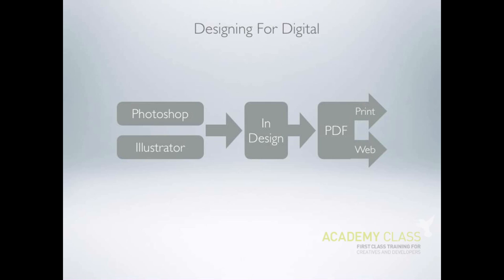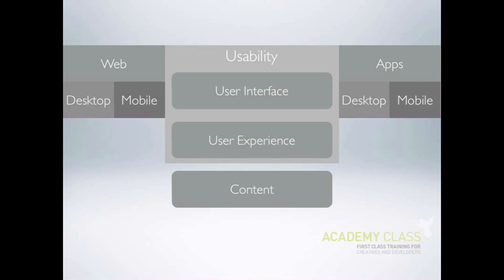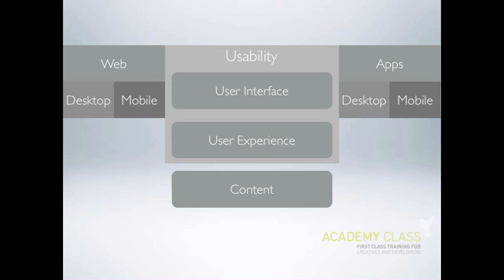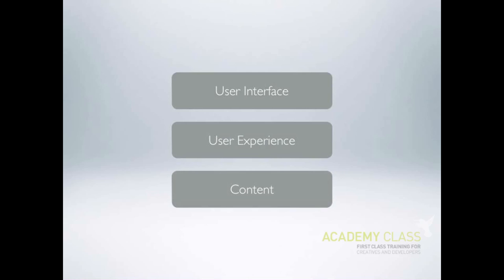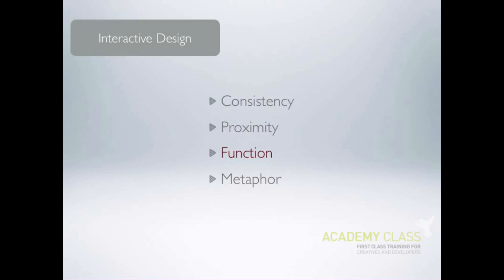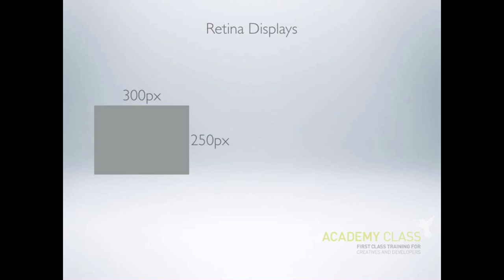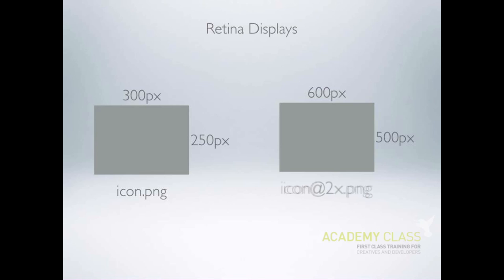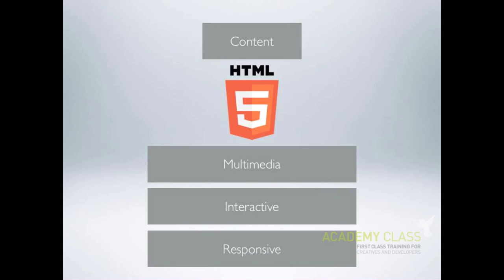Designing for Digital Content - Designers Fiesta 2013 - Academy Class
Ready to explore the designing concept further with digital content, just listen to this video and focus on the demonstration given by Academy Class.